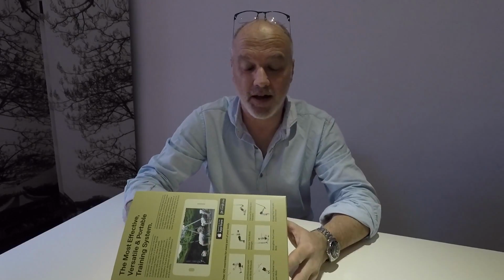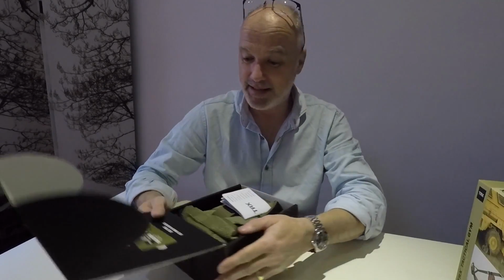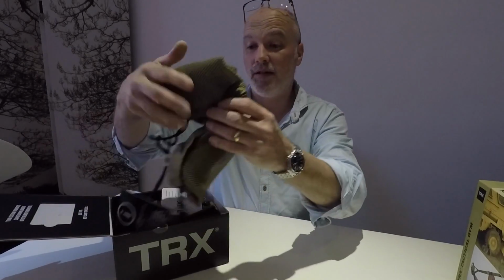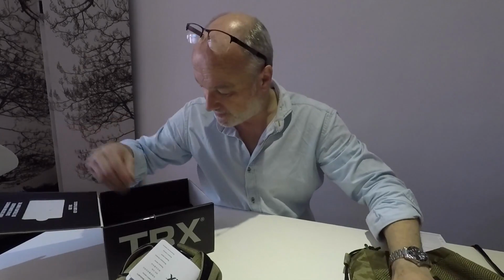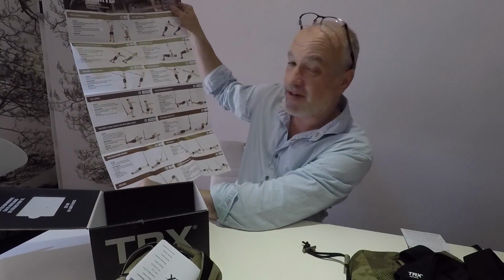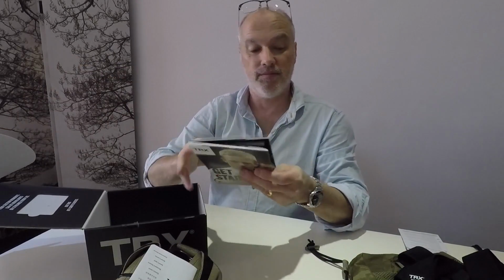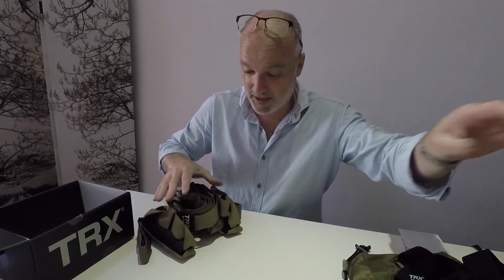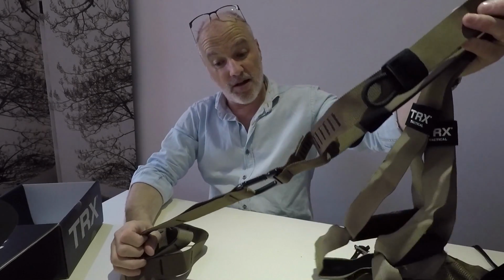TRX Training - Week 1 Day 1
I've decided I need to get fit again. I'm recording each session to help me evaluate my progress. 12 Weeks training programme.